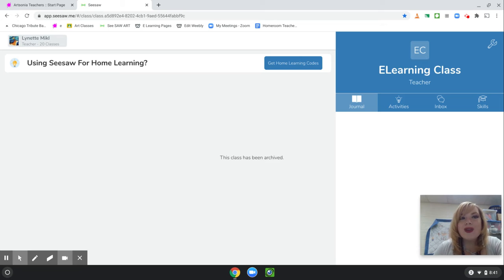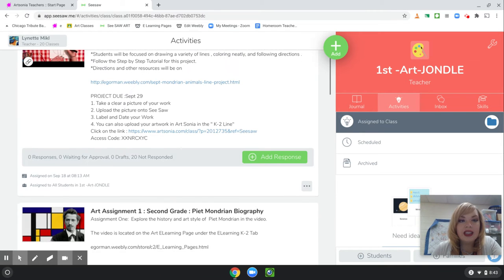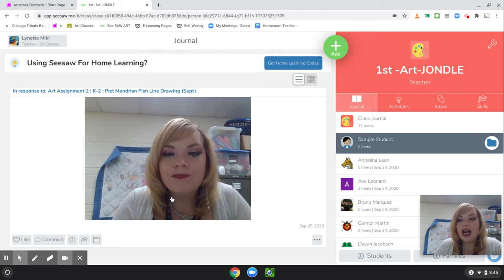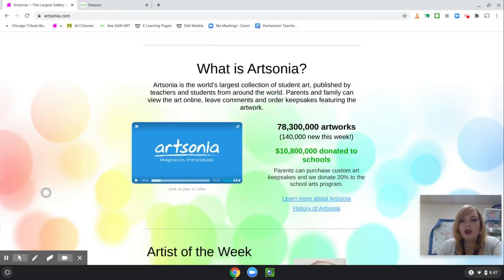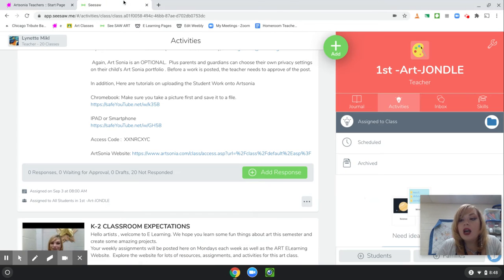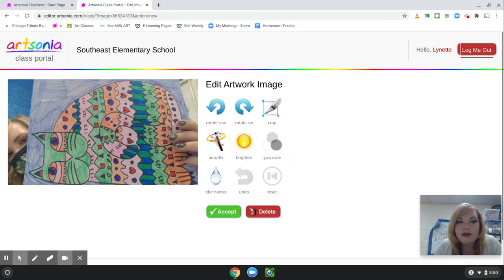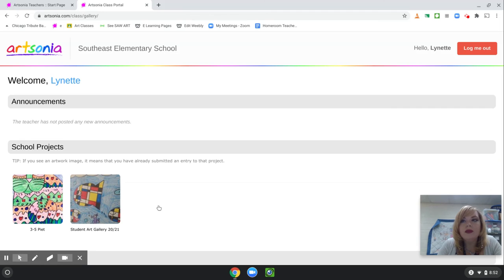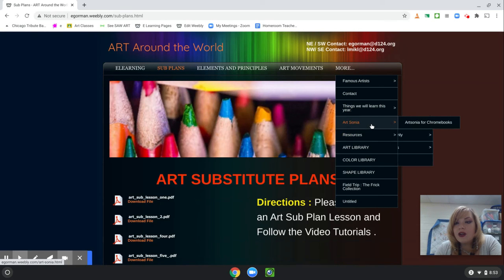k-3 Art Class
A video tutorial on using specific apps and website for art class.